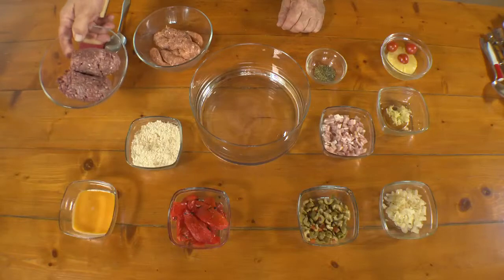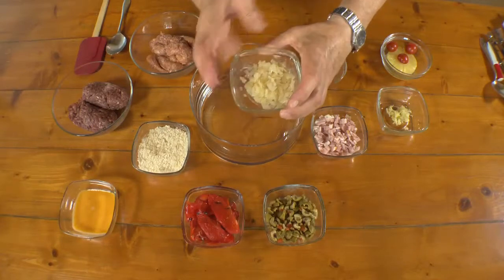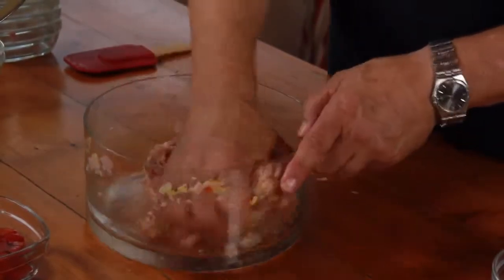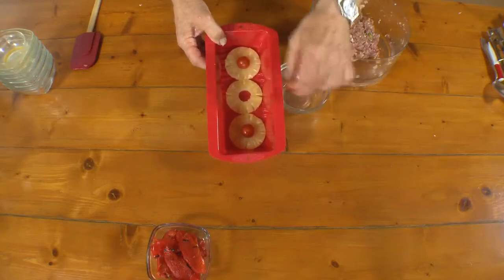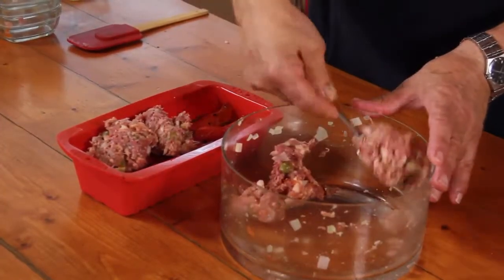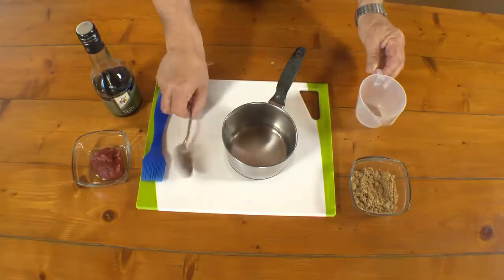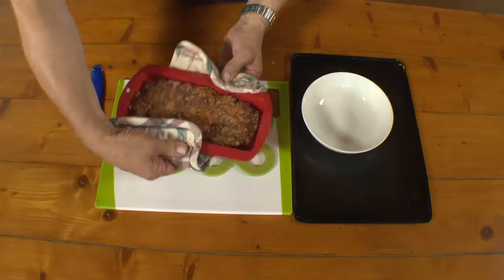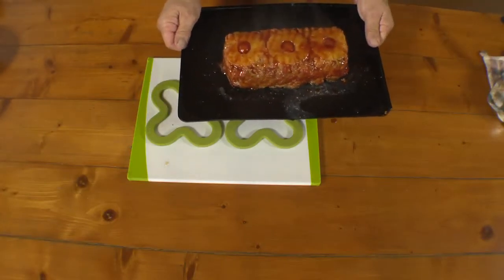The Shed Online - Cooking - Christmas meatloaf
Tom shows us how to make some tasty Christmas meatloaf.